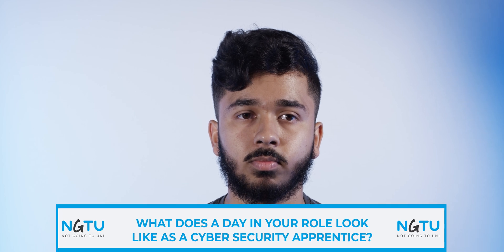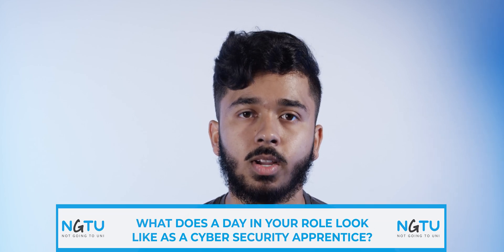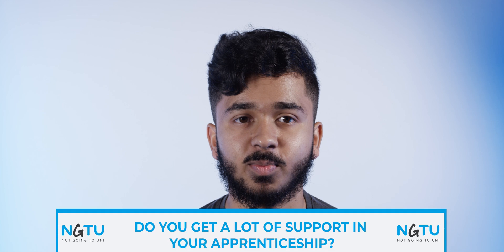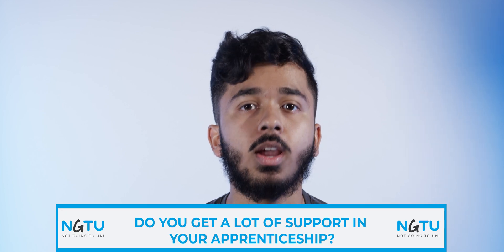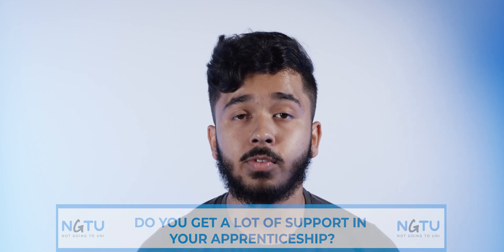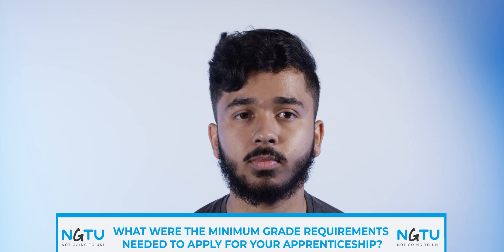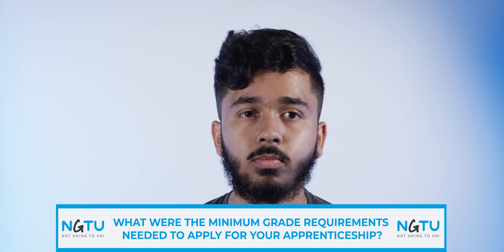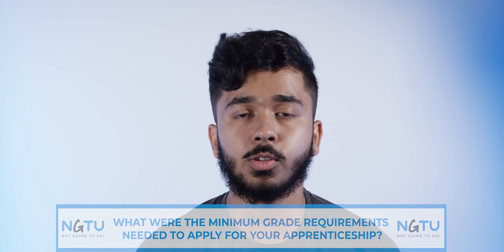Interviewing a Cyber Security Apprentice ✨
Discover more about our ambassador Abresham, where he talks about his role as a cyber security apprentice, the support he receives and the grades required in order to apply for the apprenticeship 👀🙌